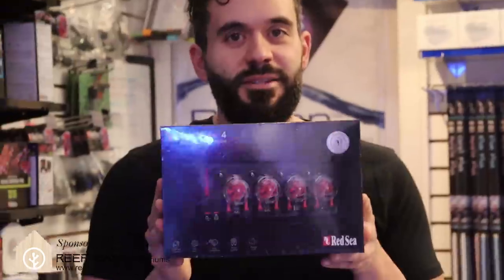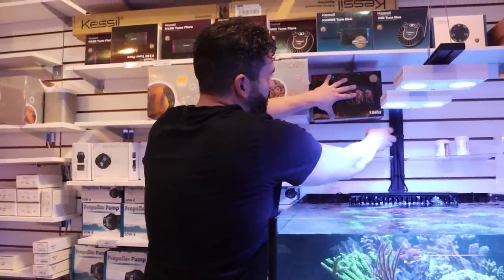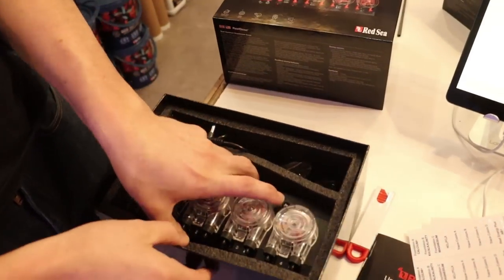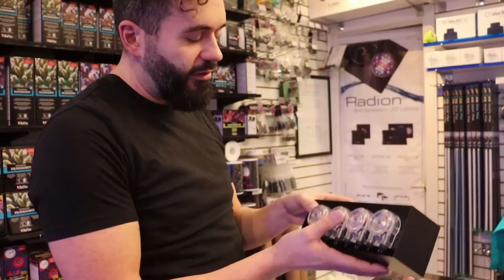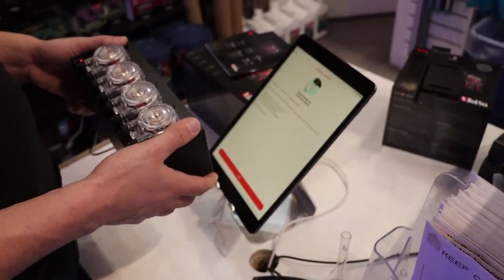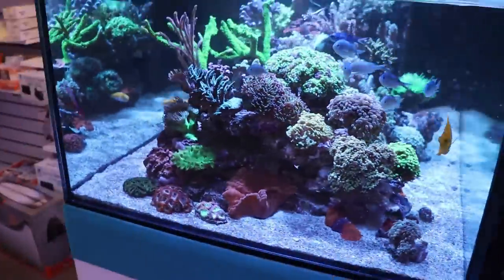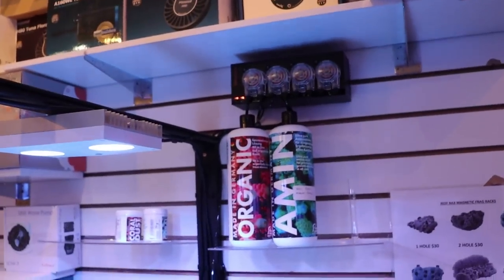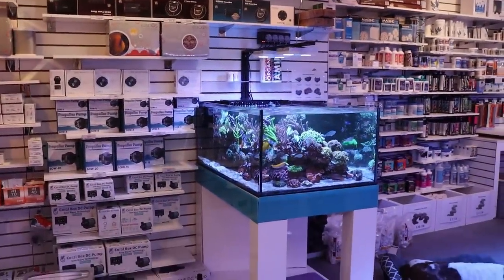Redsea ReefDose 4 Review